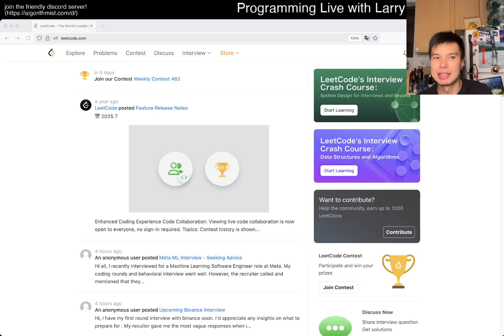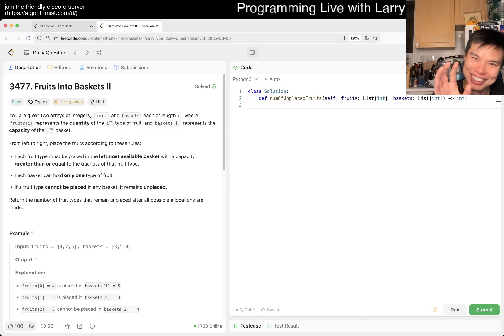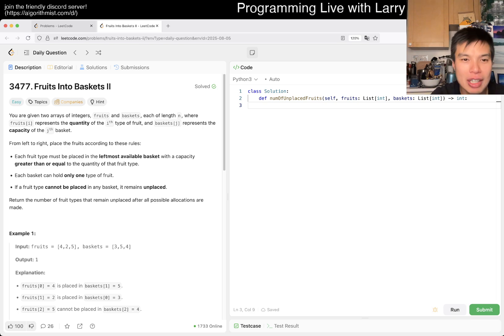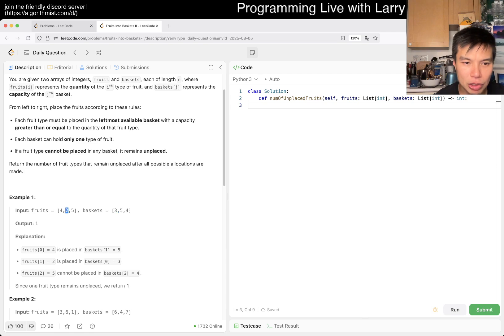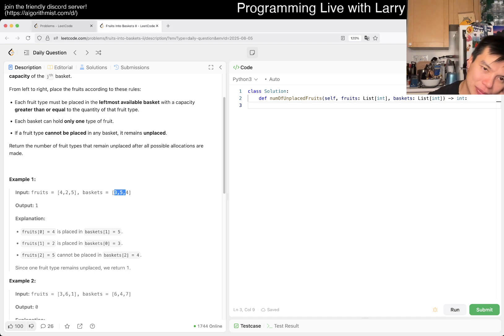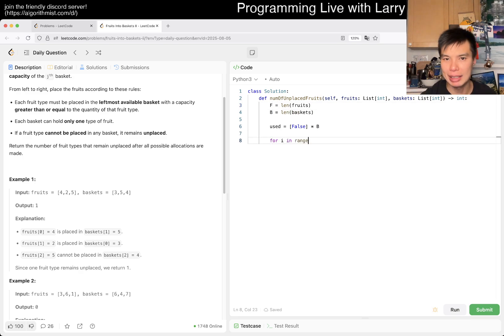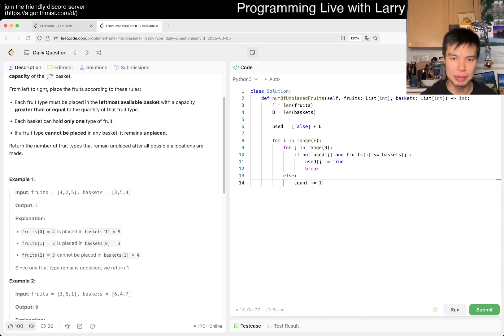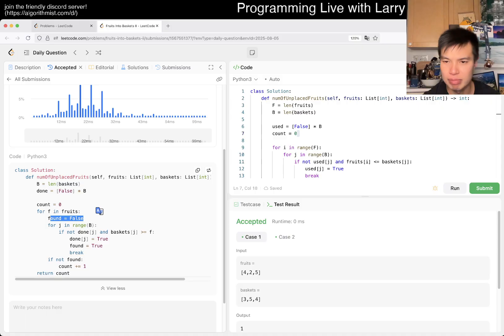Daily Leetcode #1953: Aug 05, 2025 - 3477. Fruits Into Baskets II